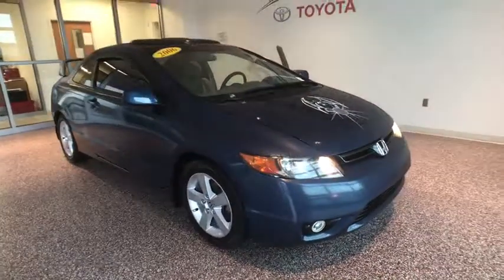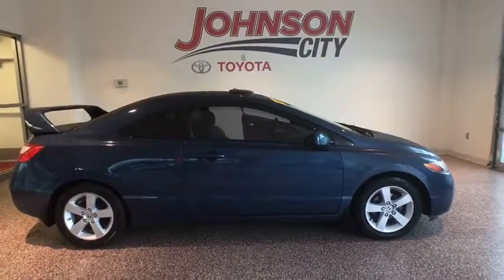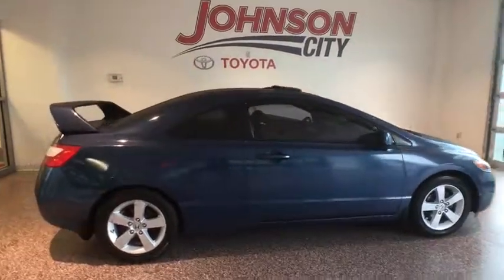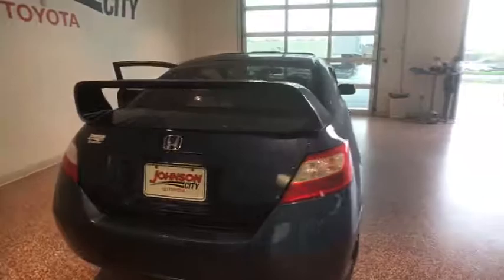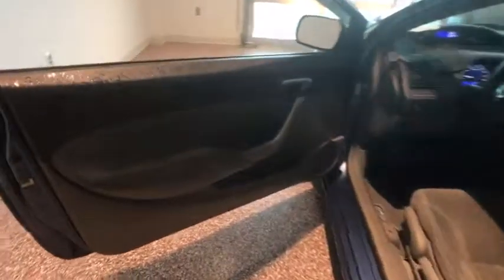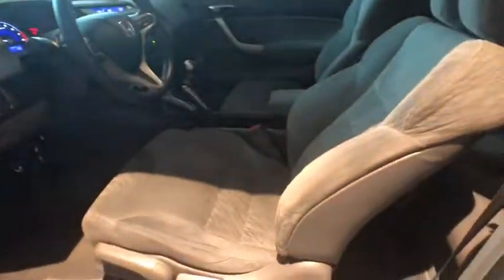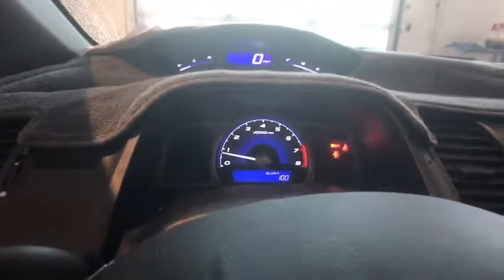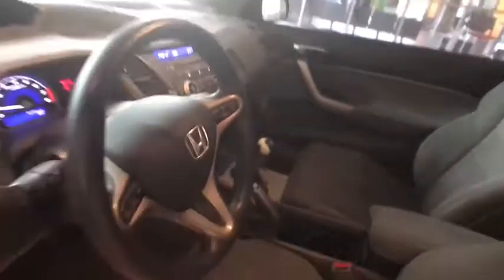2006 Honda Civic Johnson City TN, Kingsport TN, Bristol TN, Knoxville TN, Ashville, NC TP2258A